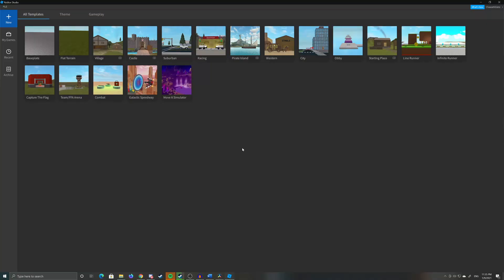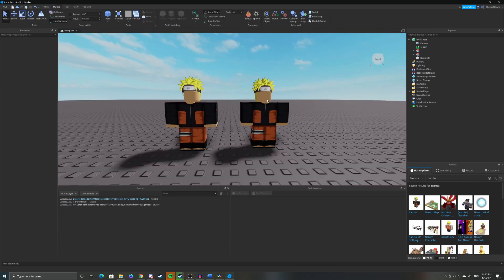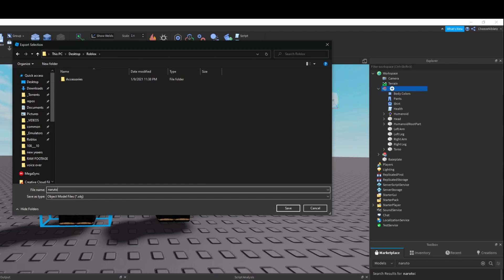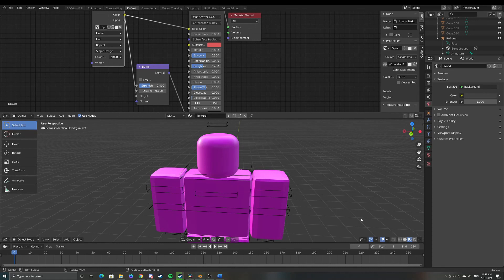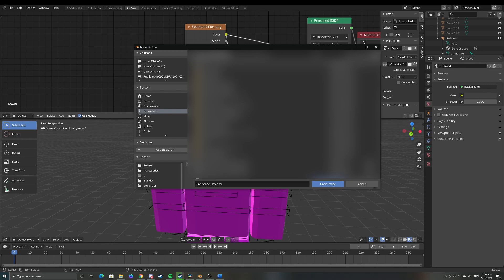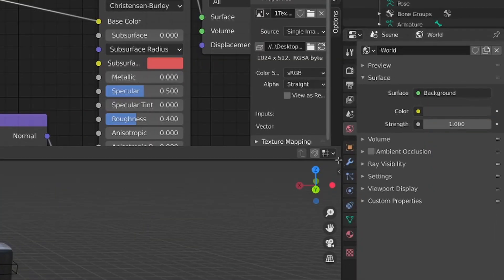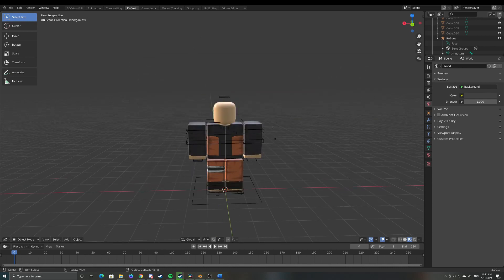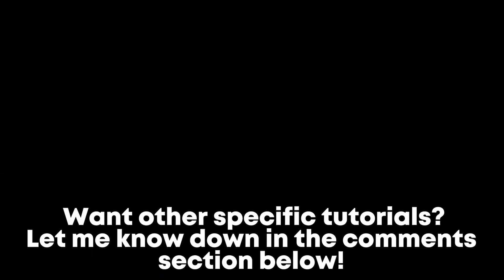How to import ANY Roblox Character into Blender | Roblox GFX Tutorial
In this tutorial, I go over how you can import any Roblox character you wish into Blender.

Chapters:
00:00 Intro
0:34 Exporting Roblox Characters in Studio
2:29 Importing Roblox Characters into Blender
4:10 Importing Character Accessories into Blender (Hat)
5:29 Outro